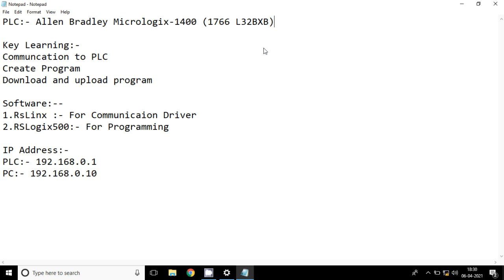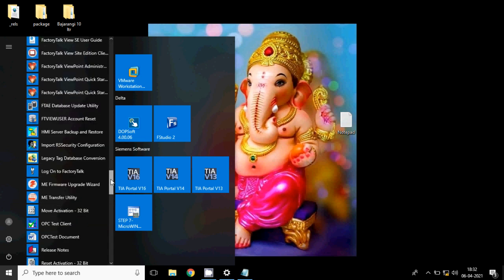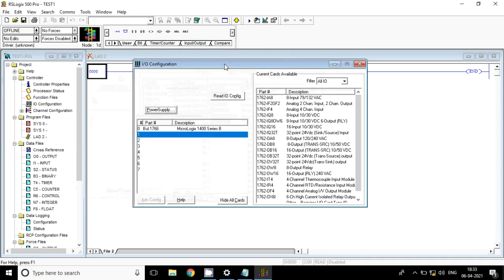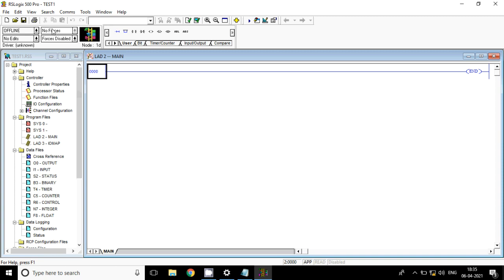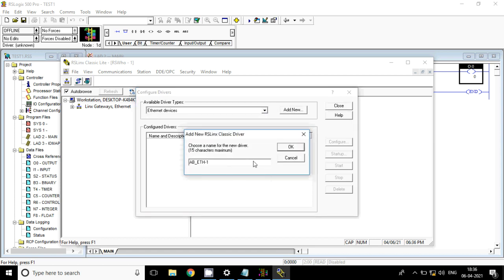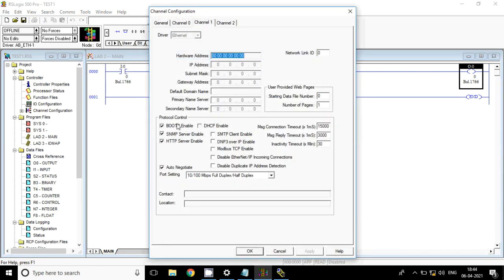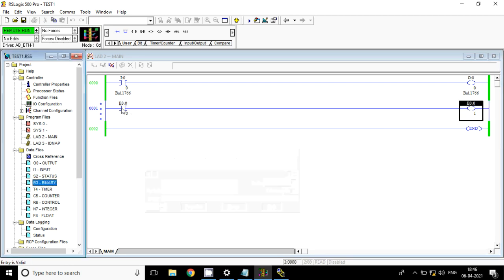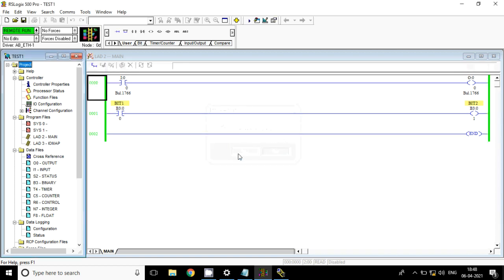AB Micrologix-1400 PLC Beginners Guide | Communication | Download | Upload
This video is for the one who is new to Allen Bradley PLC Micrologix-1400.
You will understand How to communicate with PLC through RSLinx Software. And will understand the upload,download method.
Below Topics Covered,
1. Basics of RSLogix 500 Software
2. Micrologix-1400 PLC Addressing
3. RSLinx Communication
4. How to Upload program from Micrologix 1400
5. How to Download program to micrologix 1400
6. Compare online and offline program of PLC
7. How to establish communication with micrologix 1400 plc

▶️TIA Portal Tutorials Basic to Advance (In English Language)

📌Lesson-01:- How to add Hardware in TIA portal(Only this lesson has no audio, all rest are in English),